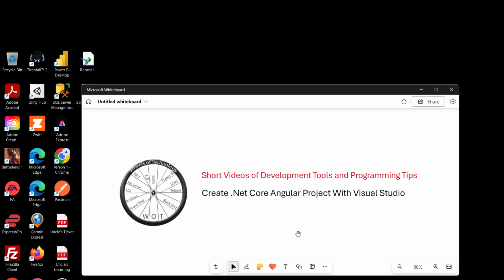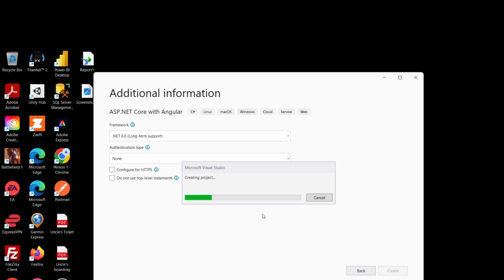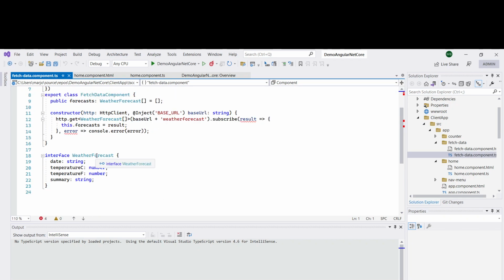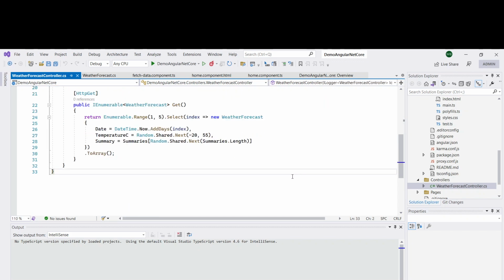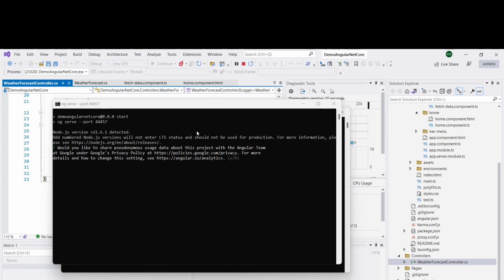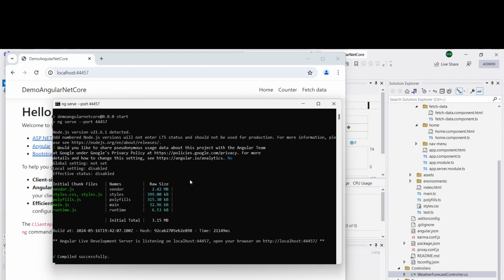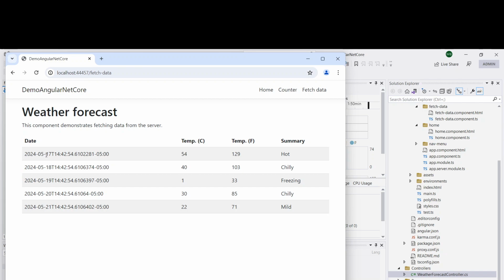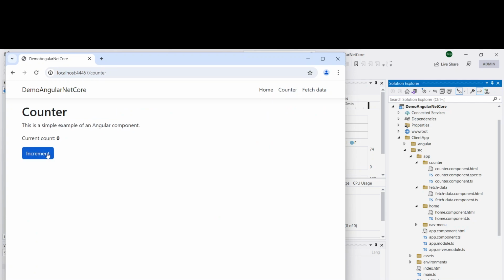Create Net Core Angular Project With Visual Studio